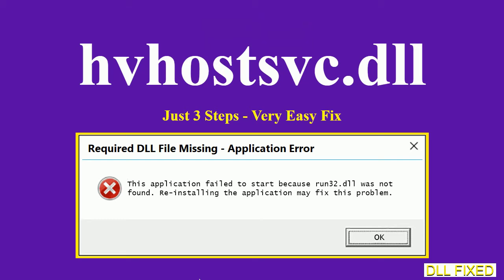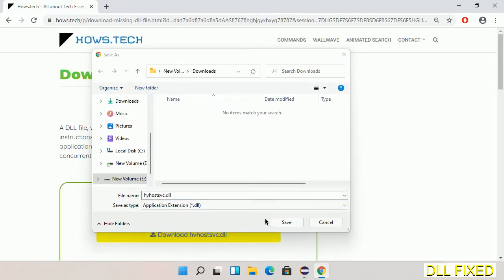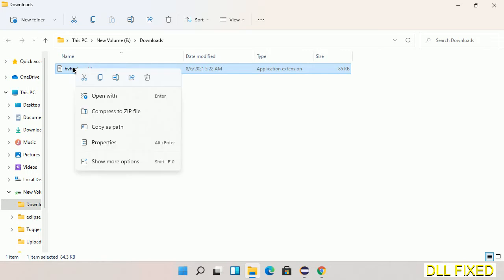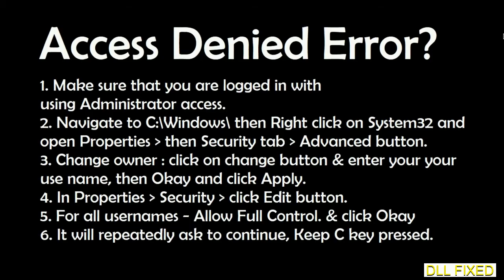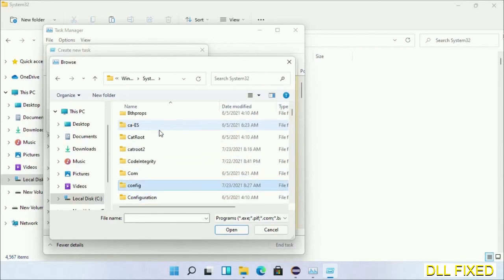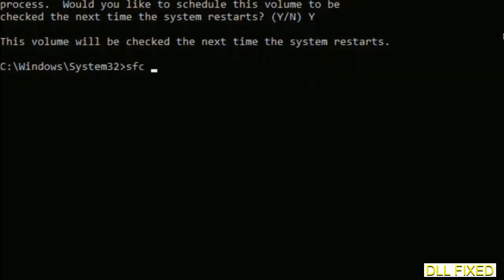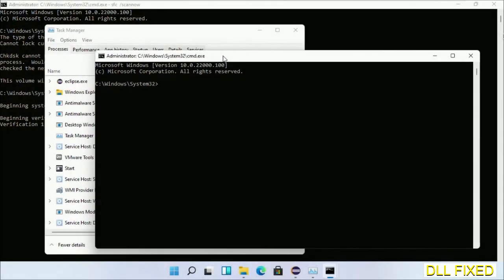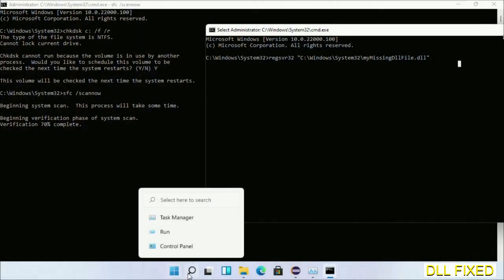hvhostsvc.dll missing in Windows 11 | How to Download & Fix Missing DLL File Error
This video will help you to fix hvhostsvc.dll not found error. You will be able to run your application program. We will fix this missing dll problem in 3 steps.

1. Operating System with 32 bit / 64 bit
2. Computer Model or Manufacturer
3. Program you are trying to open.

the program can't start because hvhostsvc.dll is missing from your computer
the program can't start because hvhostsvc.dll is missing windows 11
the program can't start because hvhostsvc.dll is missing windows 10
the program can not start because hvhostsvc.dll is missing windows 11